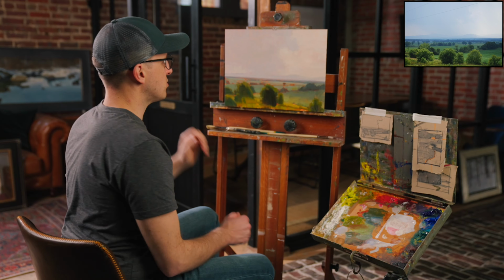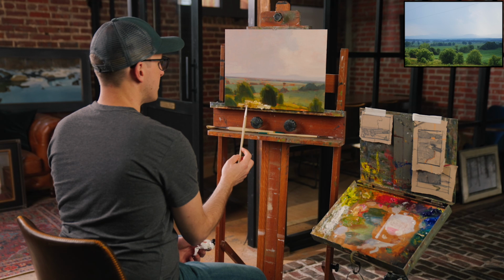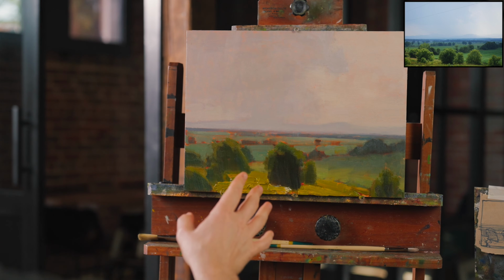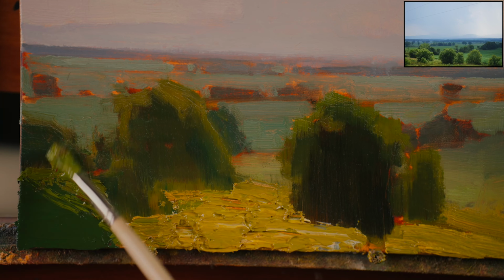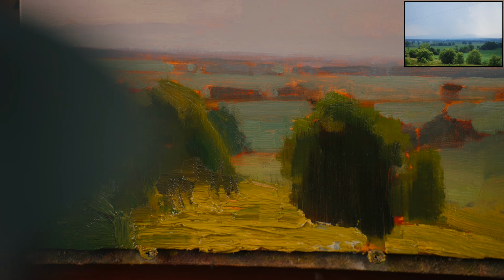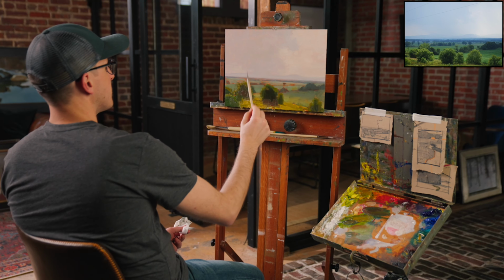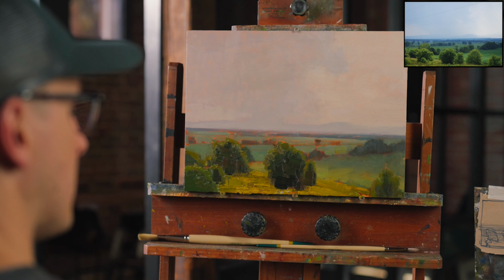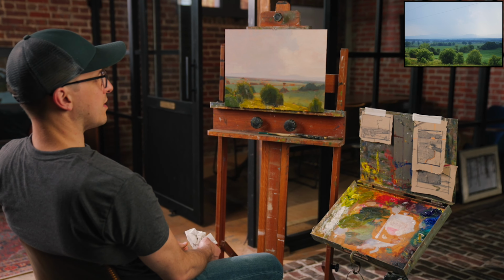A Trick for Building Up Texture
In this video, I share a trick I occasionally use to build up texture in the foreground; pushing texture to show perspective.

If you would like to learn how to create your own paintings, check out my art school, and paint with me